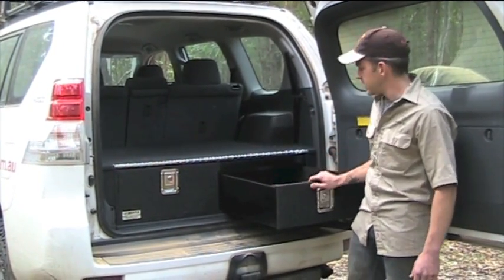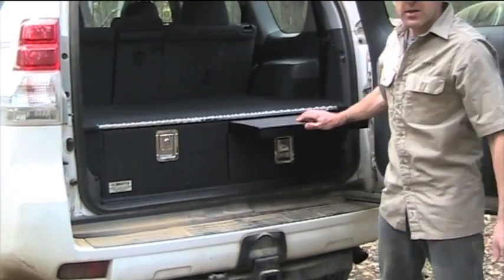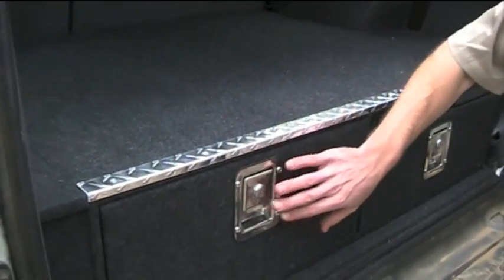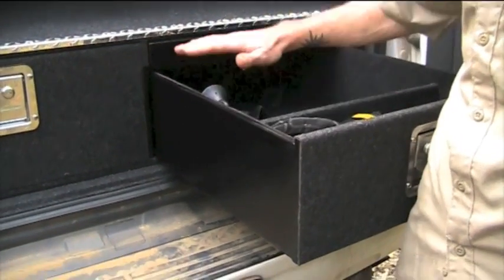Drifta, showing Prado 150 storage drawers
Beechy from Drifta, showing our new prado 150, and the rear storage drawers we make for them.. this drawer setup D2DWT - drifta two drawer with table can be also made to suit all vehicles.. all details on our click products/ 4wd fit outs ...